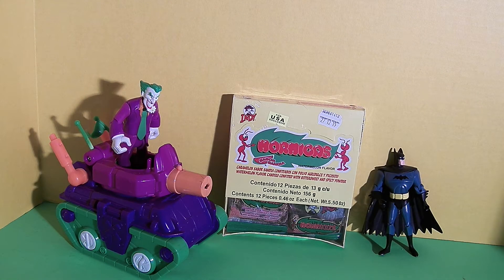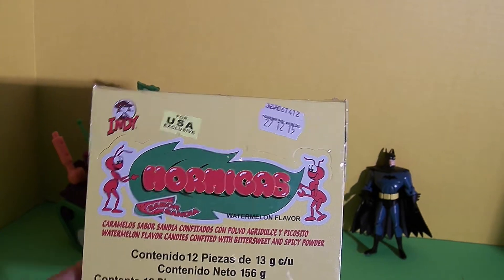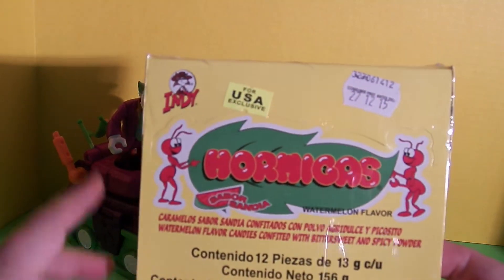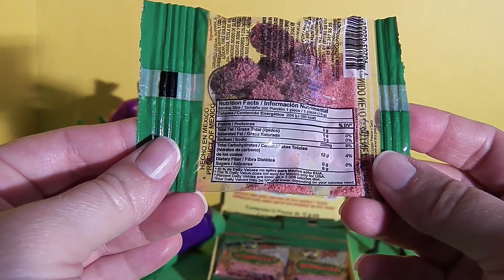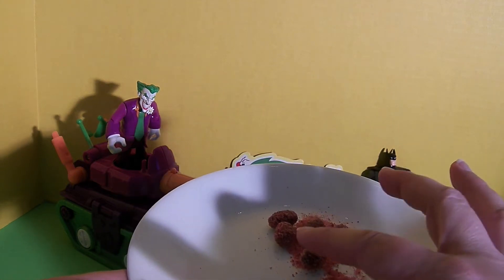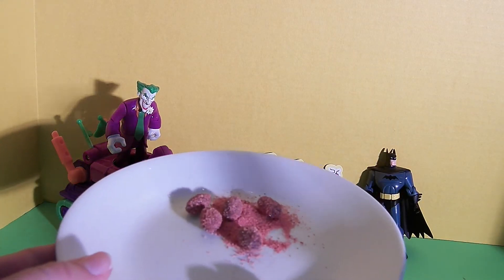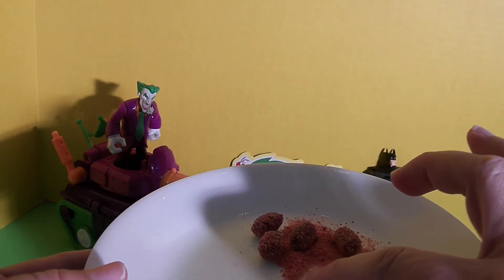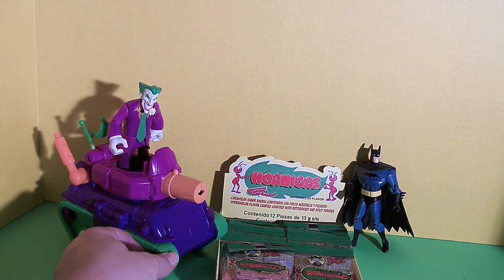MEXICAN CANDY Taste Test, (Indy) Hormigas ANT CANDY, with Batman & Joker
Join us as we taste test Mexican candy, Hormigas (caramelos sabor sandia confitados con polvo agridulce y picosito) Ants (watermelon flavor candies confited with bittersweet and spicy powder) made by Indy.   Batman and Joker are our special guests for this fun foreign candy review.  This candy is made in Mexico.

We love taste testing and reviewing junk food and candy with popular toy characters.  Don' miss the epic fun!